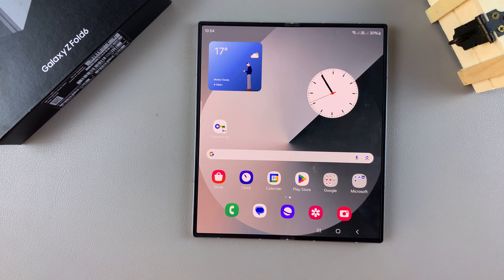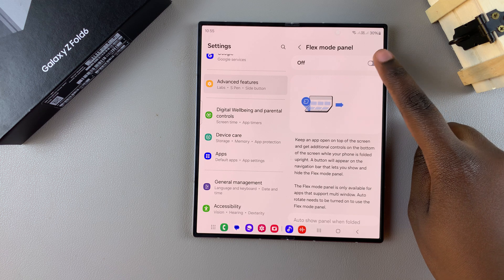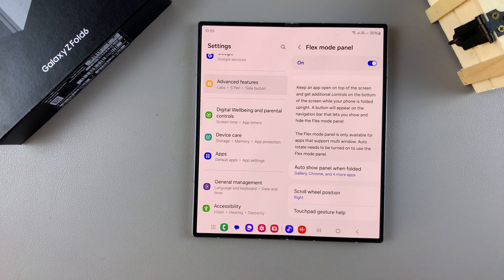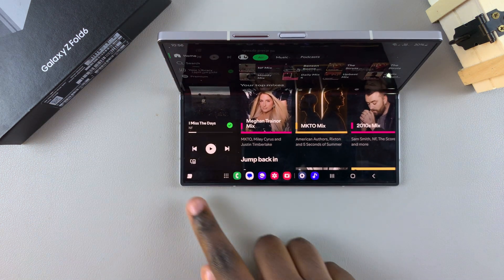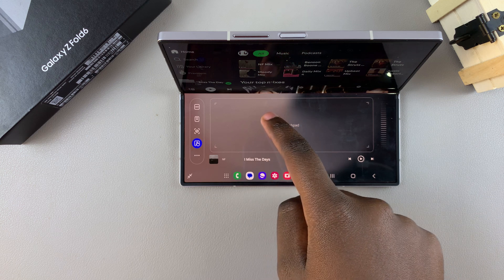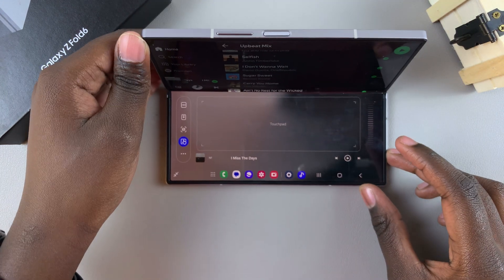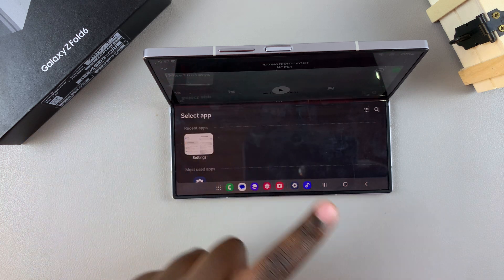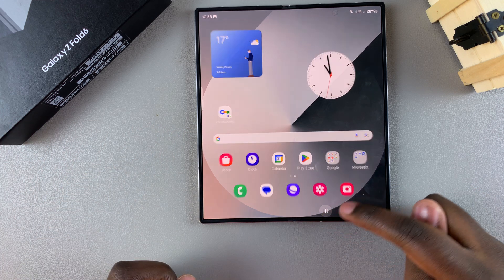How To Enable & Use Flex Mode Panel On Samsung Galaxy Z Fold 6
Here's How To Turn ON Flex Mode Panel On Samsung Galaxy Z Fold 6.

The Samsung Galaxy Z Fold 6 is a device that brings innovation to the forefront of mobile technology, offering a unique blend of a tablet and smartphone experience in one foldable package. Among its many standout features, the Flex Mode Panel is particularly notable.

This feature allows you to optimize the use of apps when the device is partially folded, giving you greater control and a more tailored user experience. Whether you want to watch videos hands-free, take a photo with ease, or multitask like a pro, the Flex Mode Panel can help you make the most out of your Galaxy Z Fold 6.

How To Enable & Use Flex Mode Panel On Samsung Galaxy Z Fold 6 (Turn ON Flex Mode Panel Galaxy Z Fold 6)

Open Settings
Select Advanced Features
Select Flex Mode Panel

Cell Phone Tripod Adapter